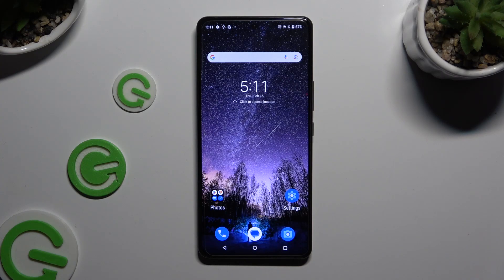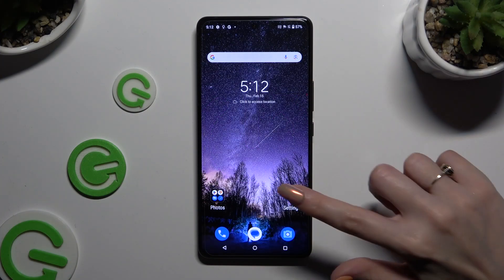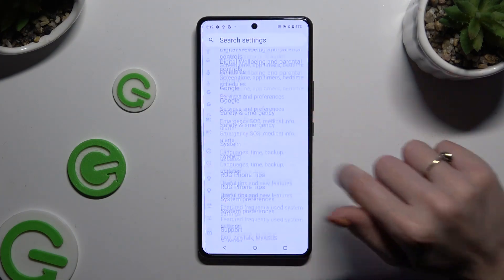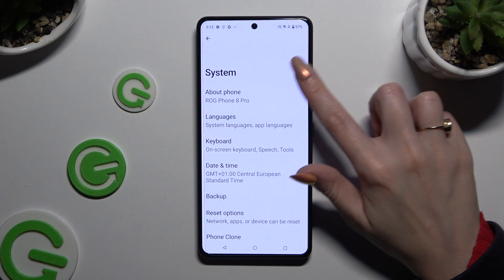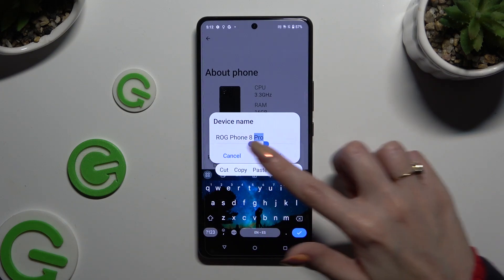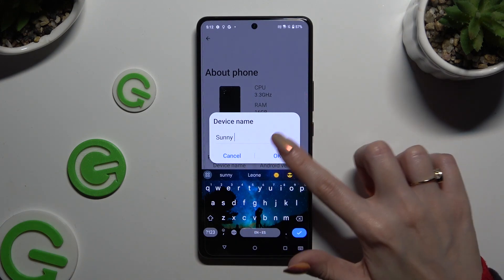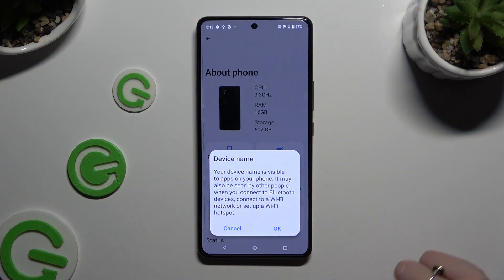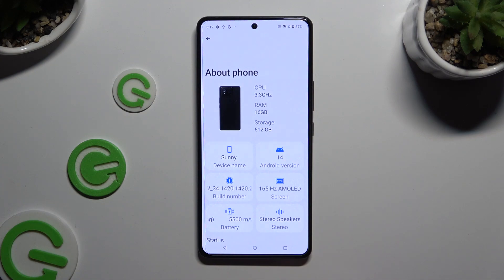Pick New Nickname for Asus Rog Phone 8 Pro - Change Device Name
Click on this link to learn more about Asus Rog Phone 8 Pro

Our expert will quickly walk you through renaming your Asus Rog Phone 8 Pro by showing you how whole process in the video above! By following the procedures listed above, you may easily adjust the current Device Name and change it to anything you want. So, please don't wait, and let's get started!

How to Change Name in Asus Rog Phone 8 Pro? How to Choose New Name in Asus Rog Phone 8 Pro? How to Rename Asus Rog Phone 8 Pro?